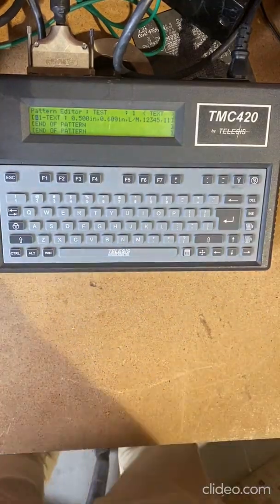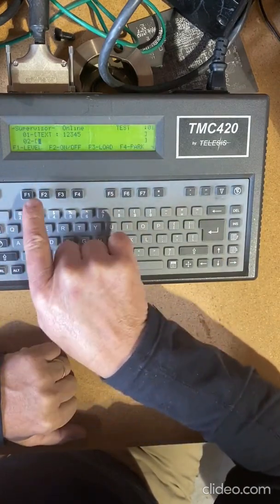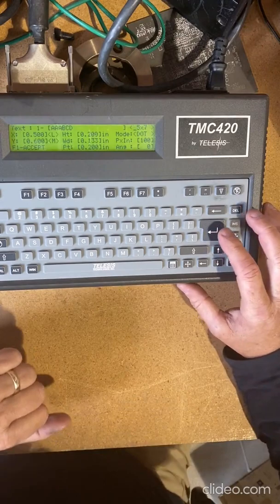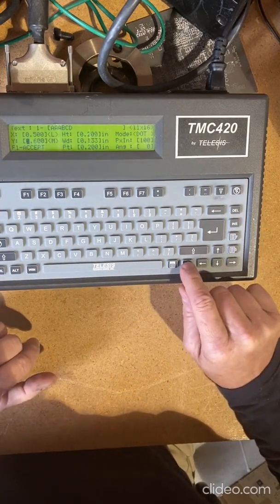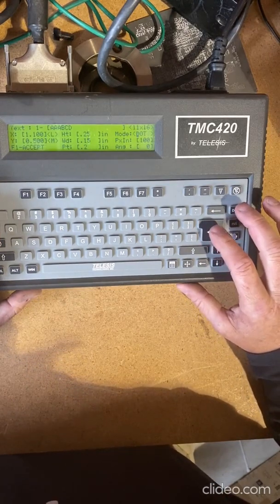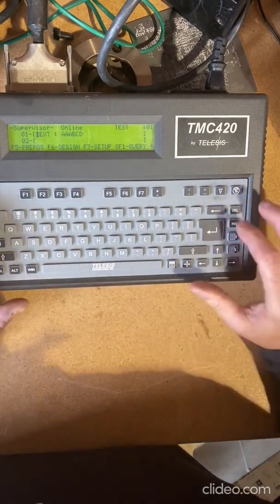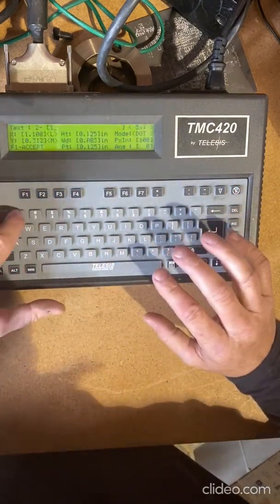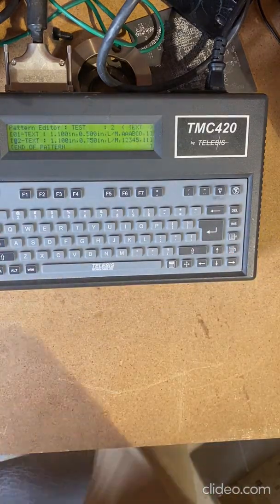TMC420 programming basics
Telesis TMC420 controller basics